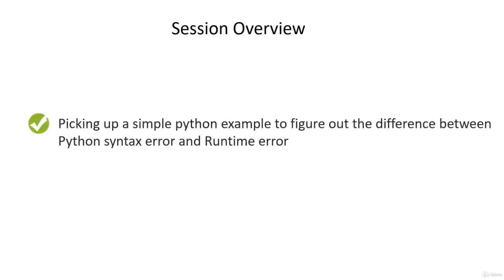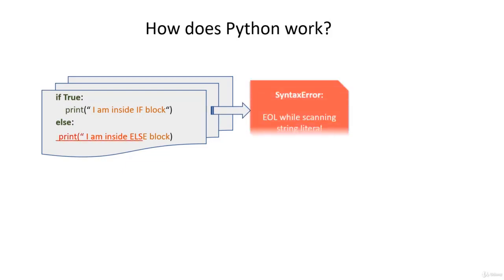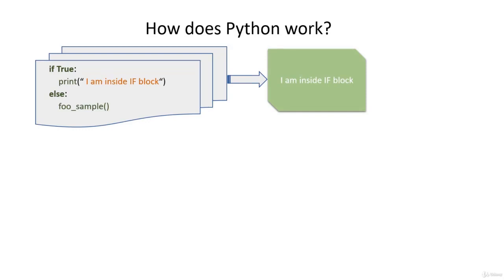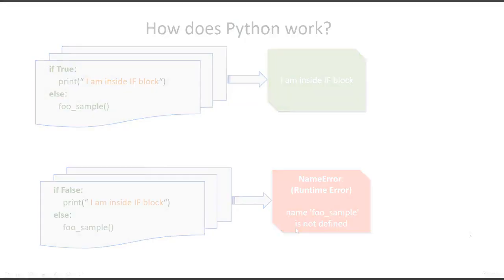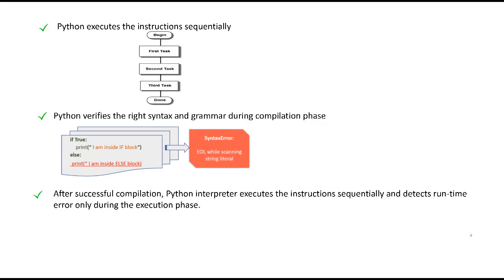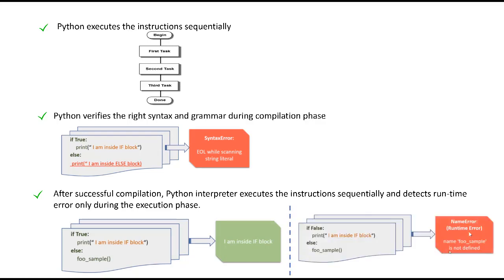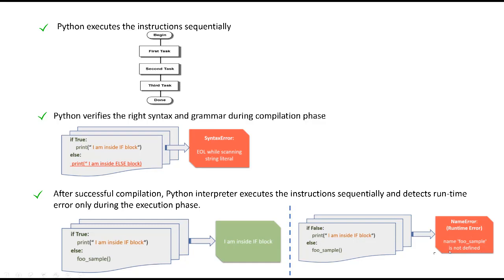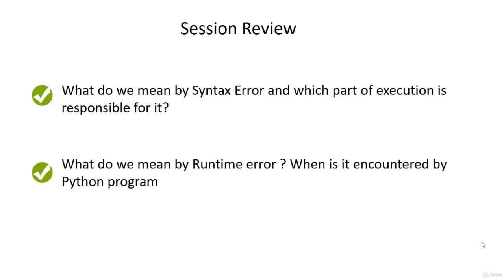Syntax Error v/s Runtime Error in Python Programming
In this video, I walk you through Syntax Error, Run-Time Error and how these two occur in Python Programming.

0:00 - Session Overview
0:33 - Syntax Error Example
0:44 - Runtime Error Example
1:42 - Python Interpreter's handling of Syntax and Runtime Error
2:55 - Grammar check and Semantic check
3:32 - Session Recap